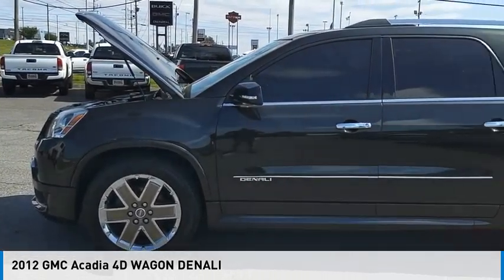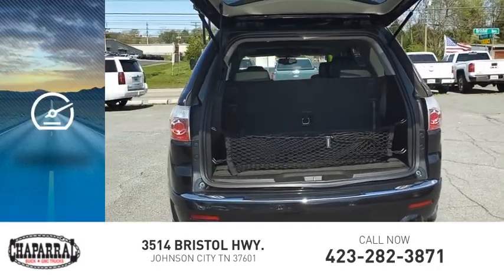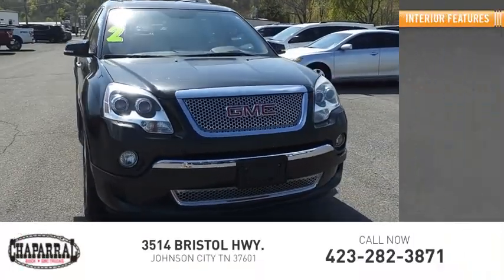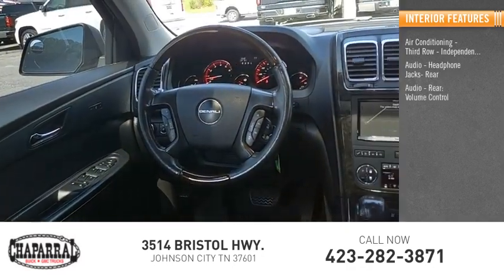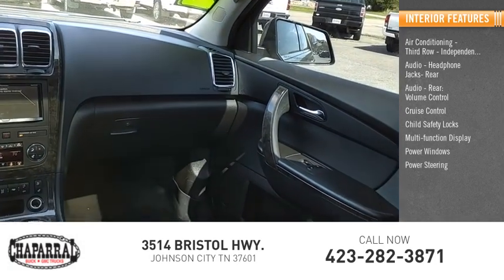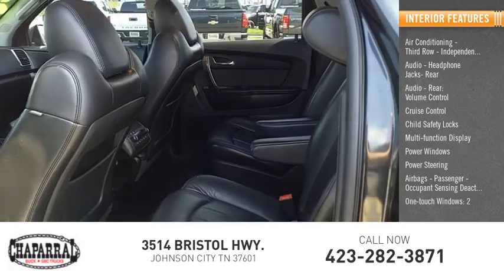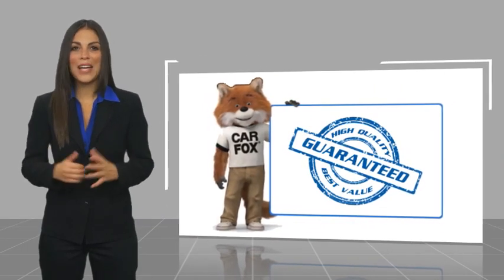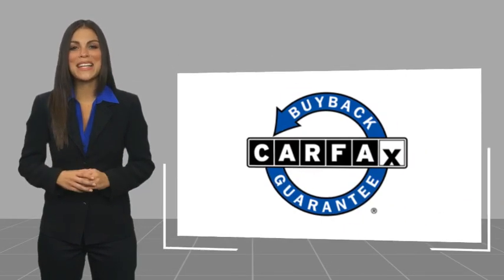2012 GMC Acadia G117693A-M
2012 GMC Acadia Denali

CHAPARRAL
3514 BRISTOL HWY.